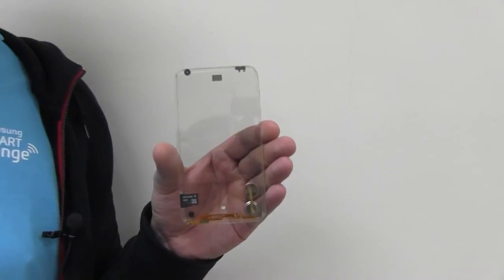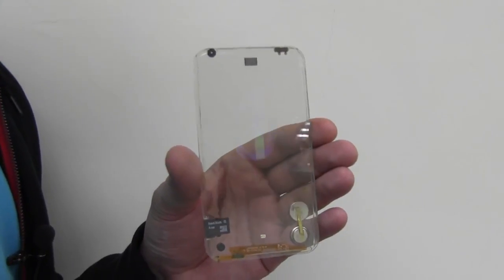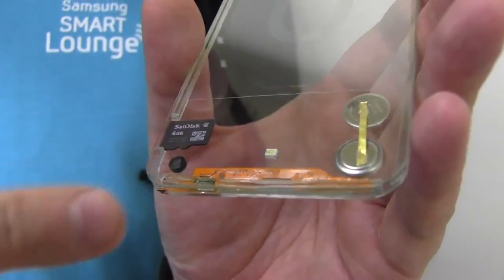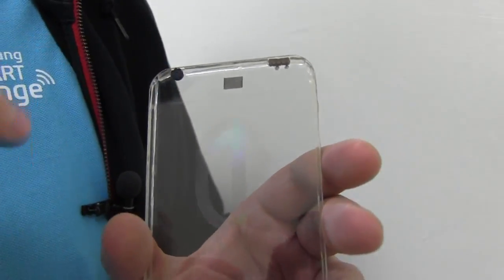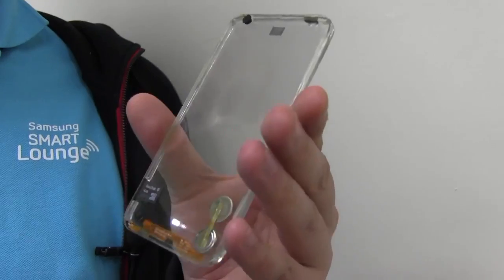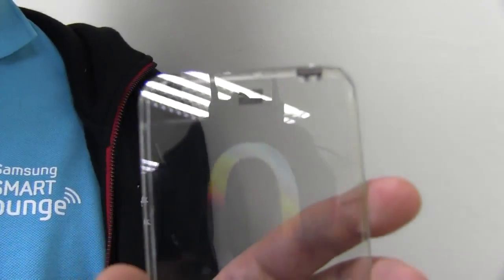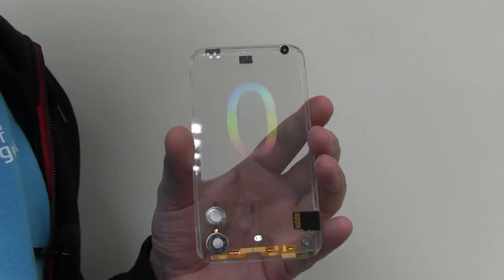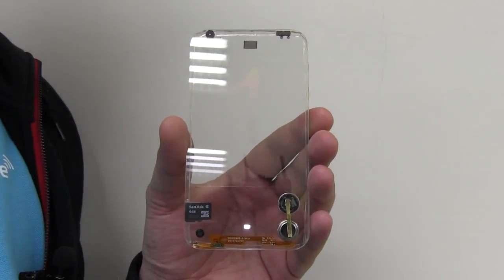Transparent Smartphone prototype...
Sascha from Mobile Geeks does a hands-on with an early Polytron smartphone prototype in Taoyuan Taiwan. This devices is just a proof of concept for the hardware technology and could conceivably run Android, Ubuntu, Jolla or the Mozilla OS to potentially make it a SuperSmartphone. Credits: Mobile Geeks.